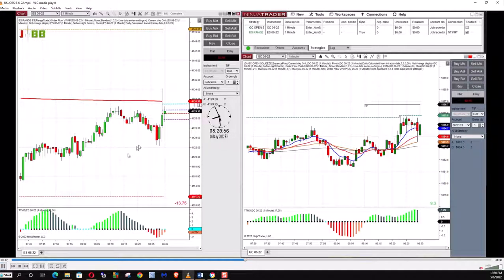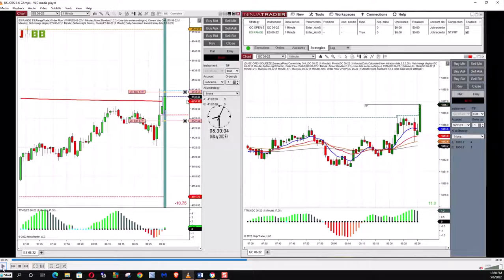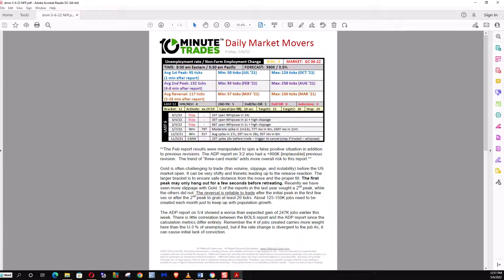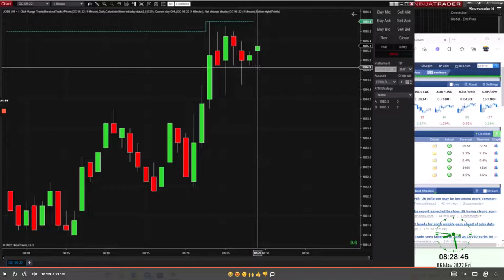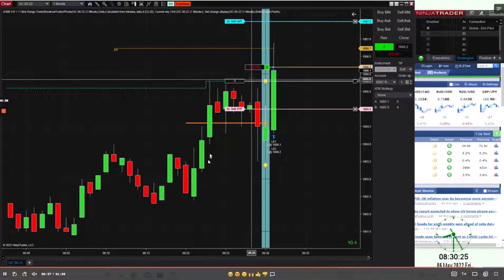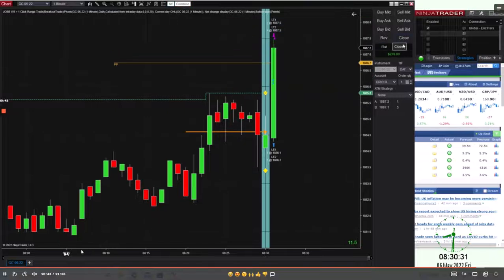Trade Of The Week 5-6-22